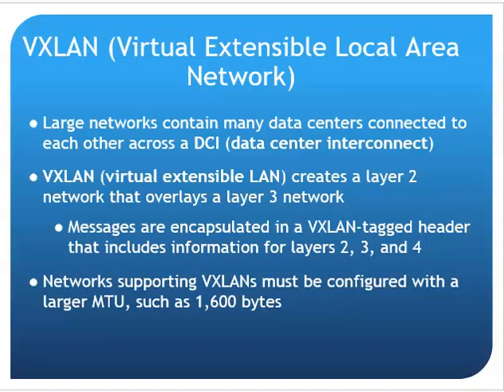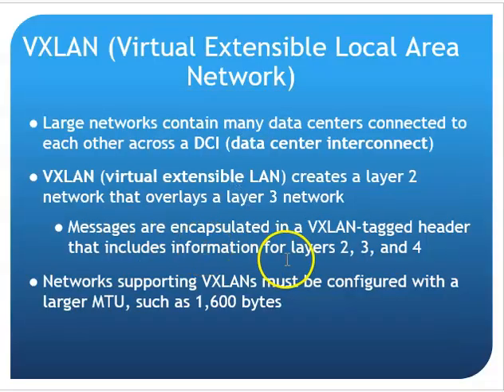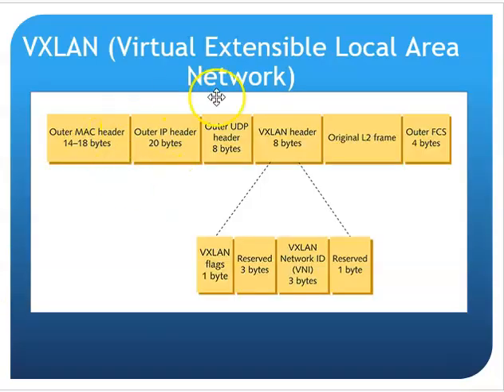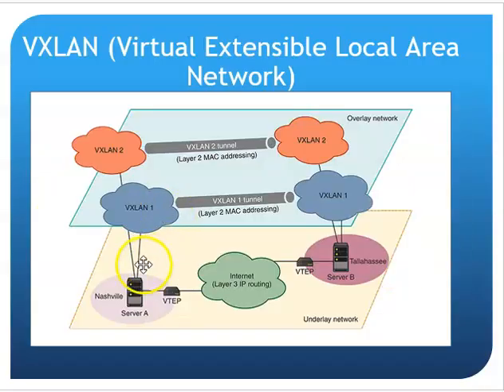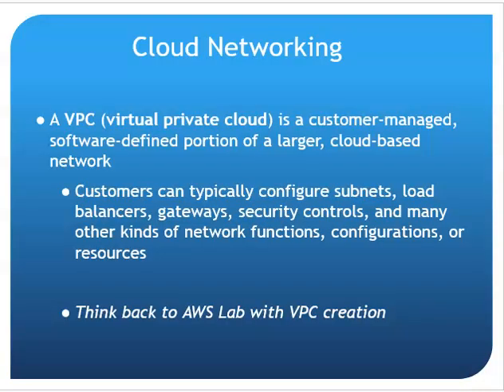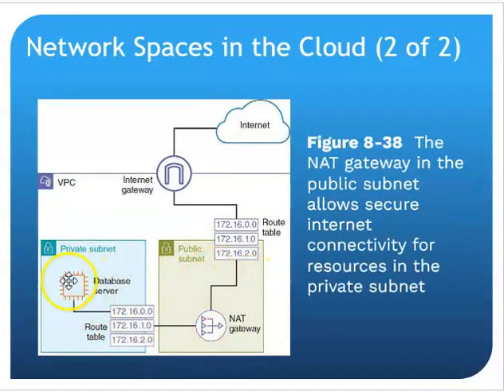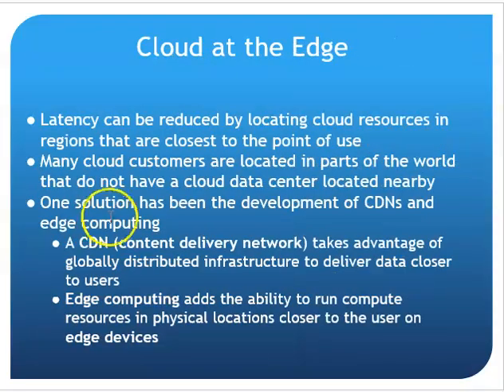CNT125 Chap8 10ed 17 VXLAN Cloud Networking